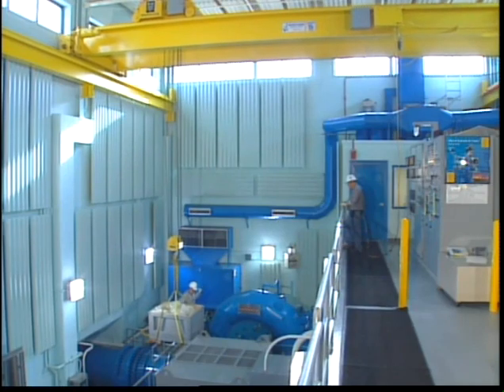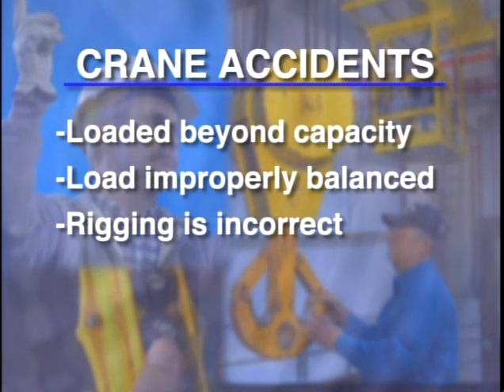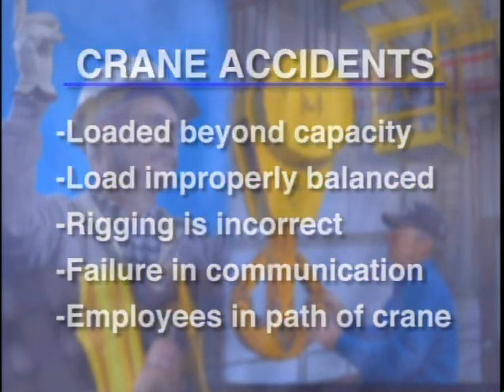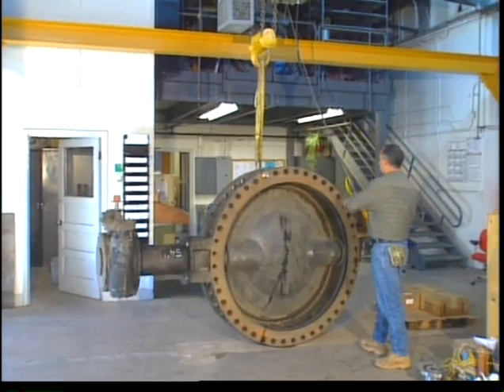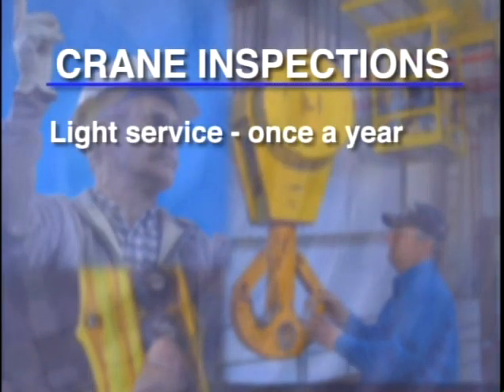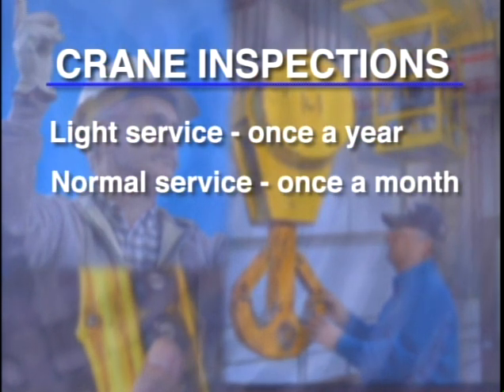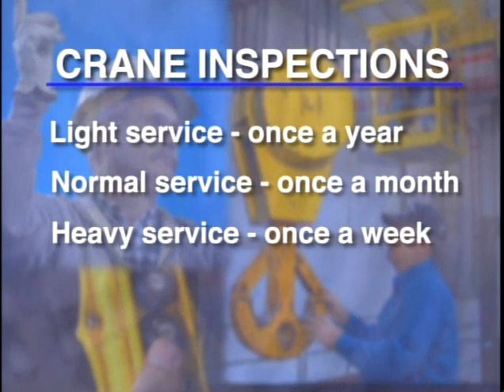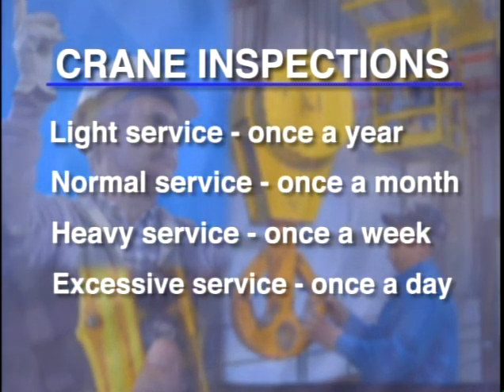Indoor Crane Operation